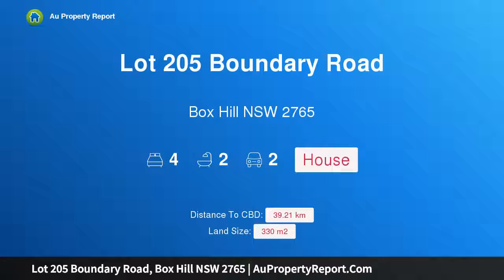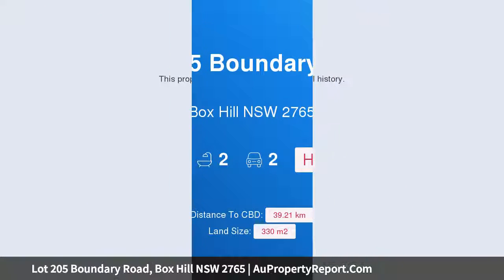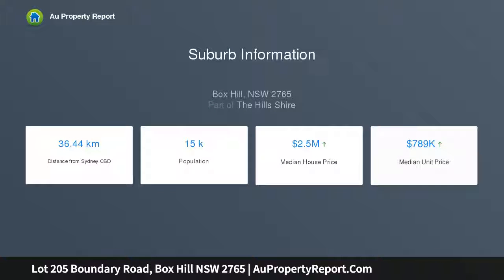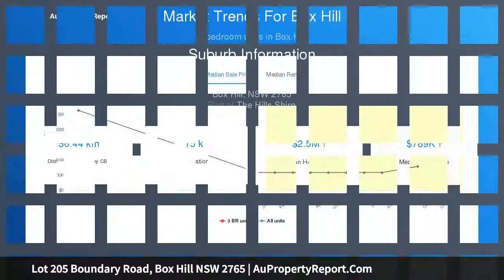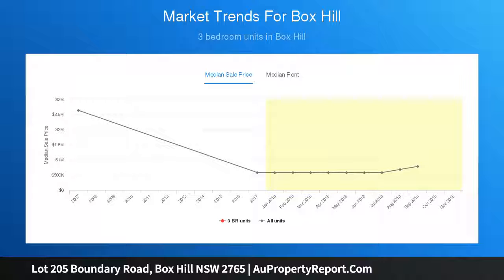Lot 205 Boundary Road, Box Hill NSW 2765 | AuPropertyReport.Com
Lot 205 Boundary Road, Box Hill NSW 2765
Property Type: house
Bedrooms: 4
Bathrooms: 4
Car Space: 2
Fixed Price Brand New House &amp; Land Package – Boundary Road, Box Hill NSW 2765